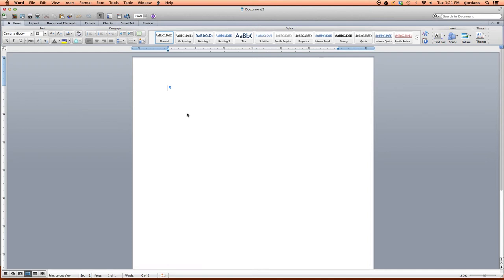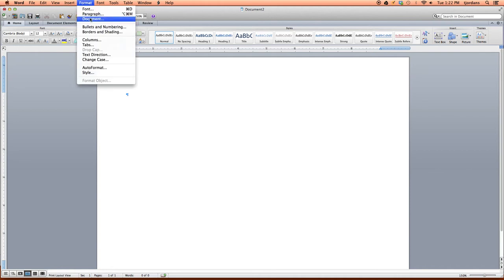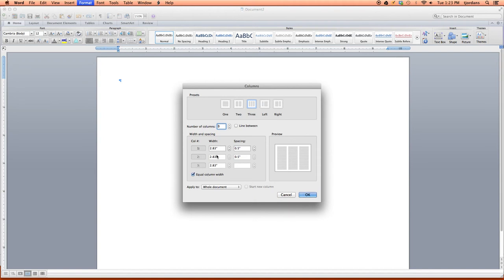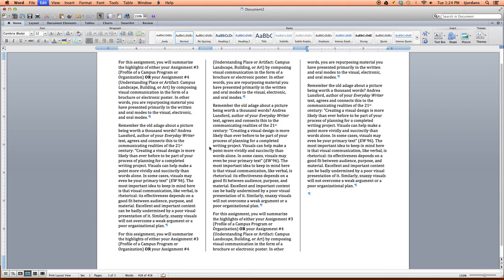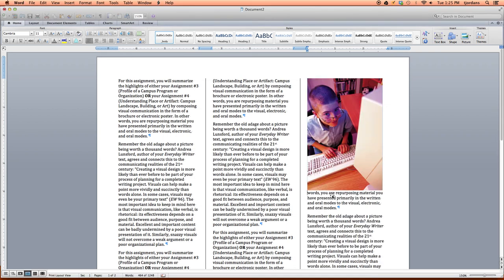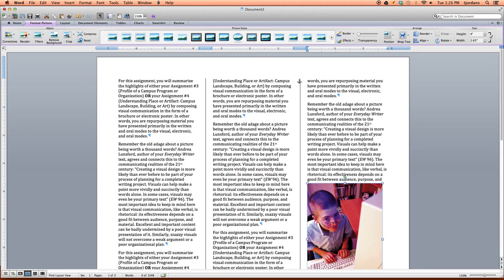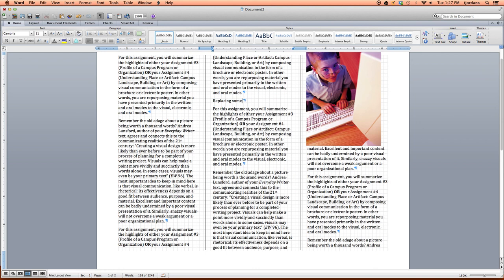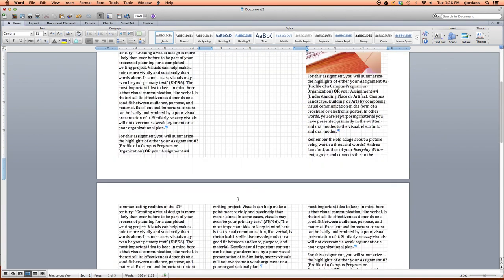Setting up a brochure in MS Word